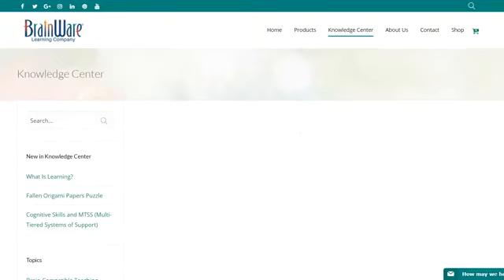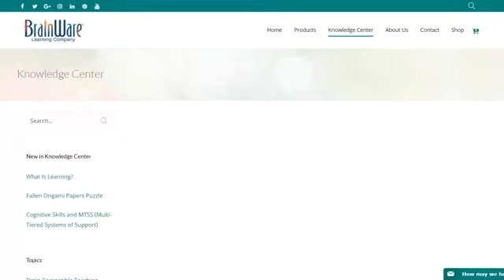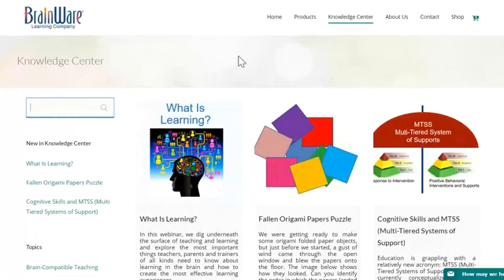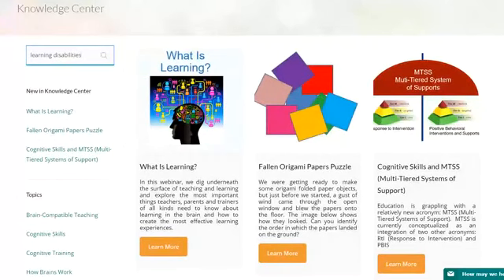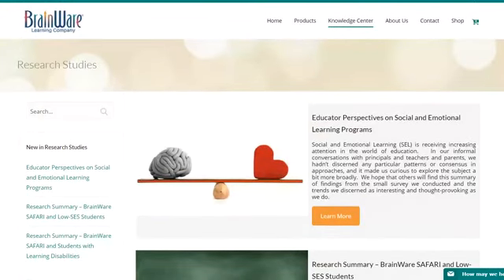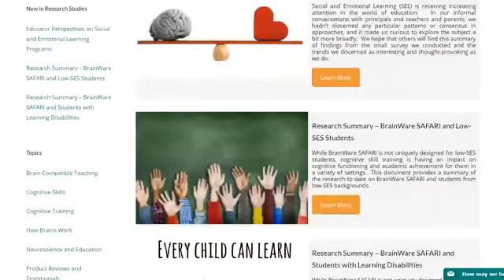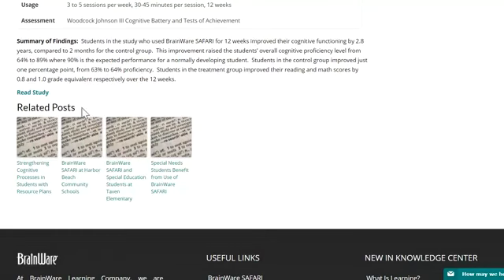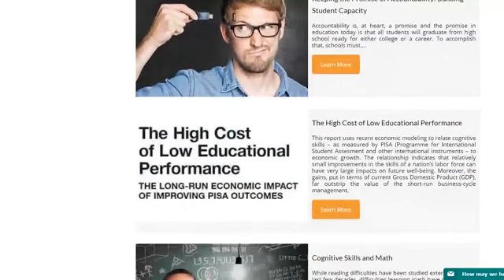Brainware Learning Company-Tutorial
Video Walkthrough of Using the knowledge center in an efficient way to streamline efforts in accessing most relevant research and information on a variety of topics in Neuroscience and Neuroeducation